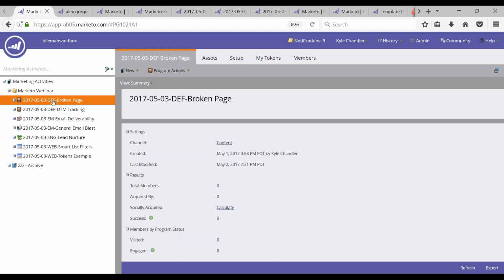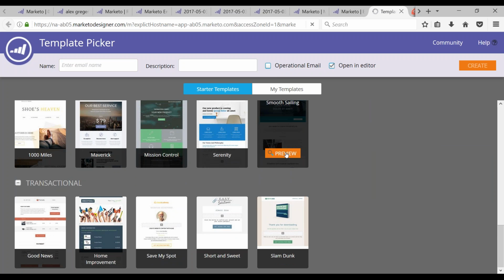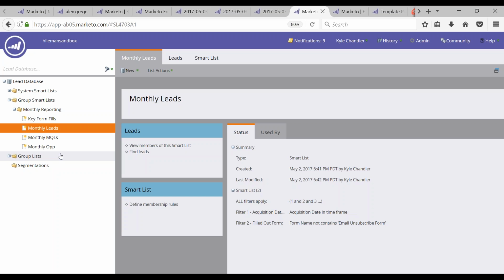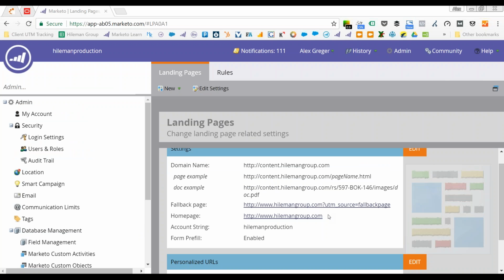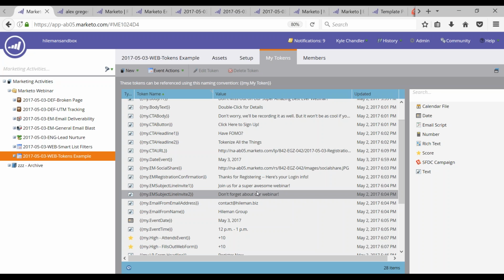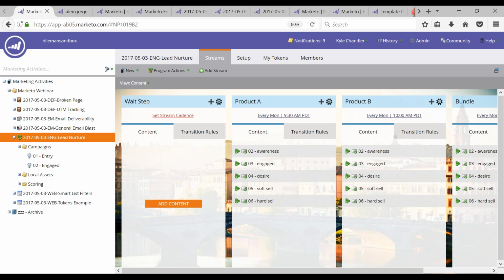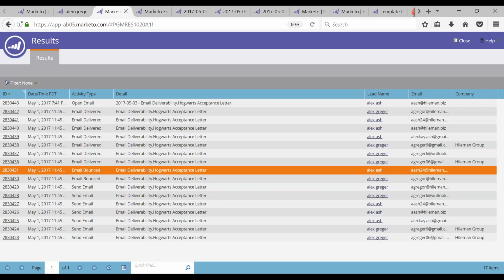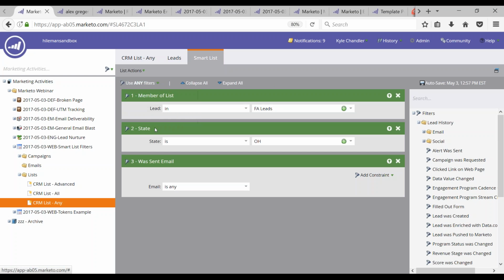Marketo: A Look Beyond the Basics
In this previously recorded workshop, you’ll learn things like:
• A 102-level overview of Marketo
• Best practices (naming conventions, account structure, etc.)
• Troubleshooting